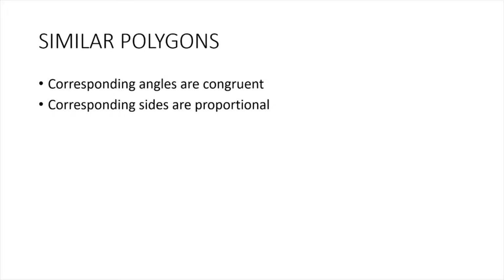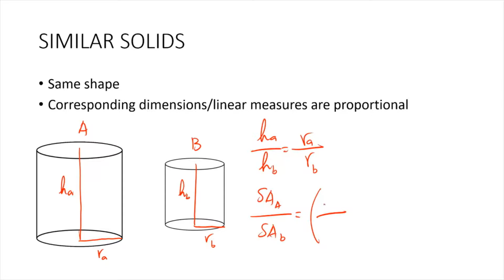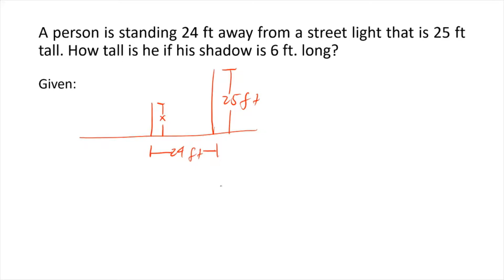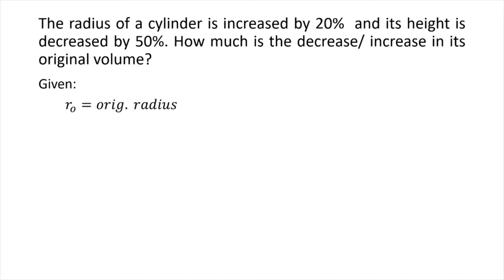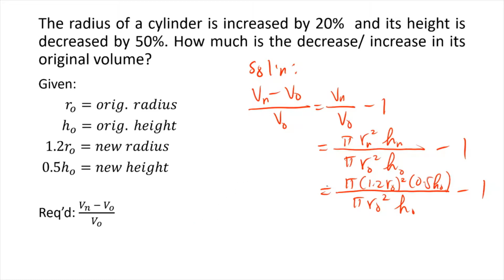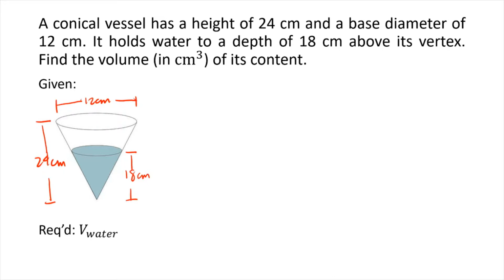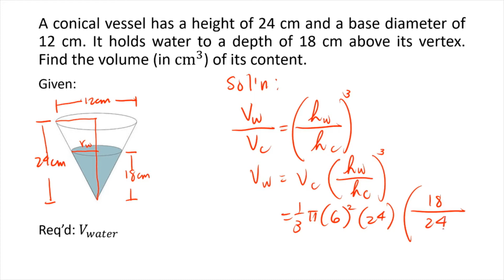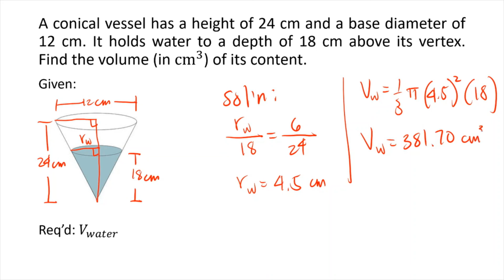Word Problems with Similar Polygons and Similar Solids